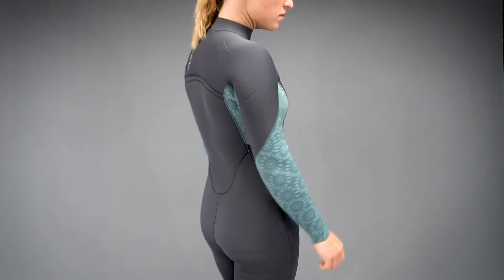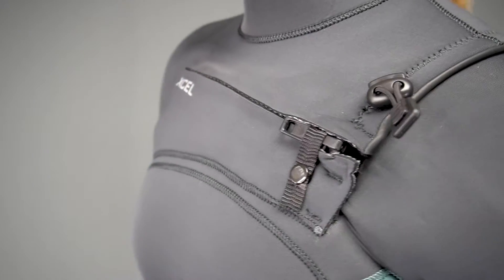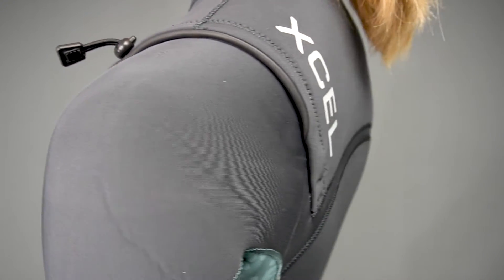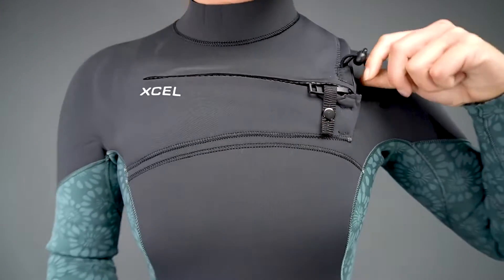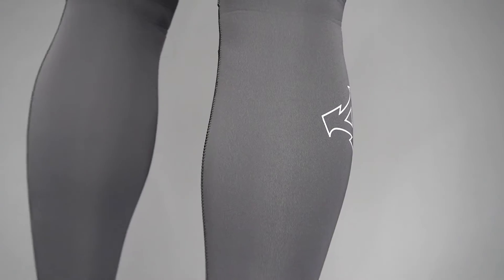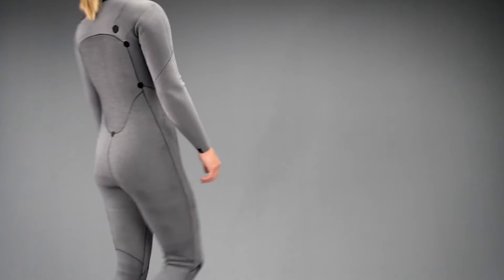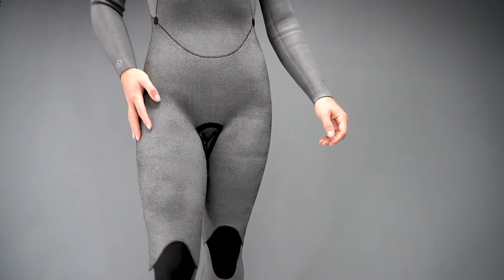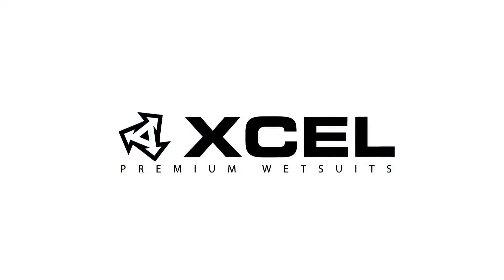Xcel Women's Comp Wetsuit Detail Overview Review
The Comp model is Xcel's best selling suit due to its lightweight flex, great look, feel and affordable price tag.
Xcel utilises greener product technologies in the construction of this wetsuit.  Earth mined limestone replaces petrochemicals in the neoprene.
Dope-dying infuses dye pigments into a molten solution to produce colours that save on water usage, pollution and energy.
Water-based glue eliminates the harmful, volatile organic compounds released into the air and many other eco-initiatives used to minimise Xcel's environmental impact.
The Comp has a watertight zipper with a popper and pull cord.

An engineered fit refers to the ergonomic shape such as pre-bent knees that match the bodies natural position to reduce fatigue.
The Comp is triple glued and blind stitched with critical taping on stress points.
The lining is a plush, Thermo Lite Infrared textile that is soft against your skin and very warm.
If you want to look and feel great in your wetsuit without breaking the bank, then the Xcel Comp is for you.